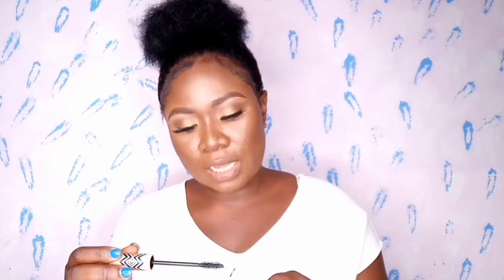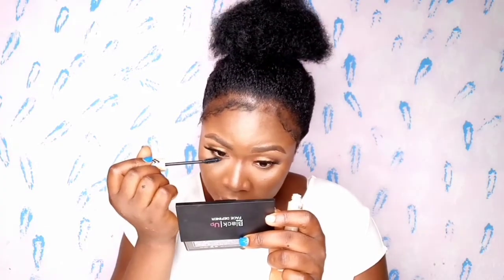SOFT EASY SUMMER GLOW MAKEUP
Soft summer makeup, easy summer Makeup, simple summer Makeup, glowy summer Makeup, everything about summer look is what today's video is all about. I hope you like and  enjoy the video.

Instagram Twitter @Deelegantee
Tiktok Graceonah